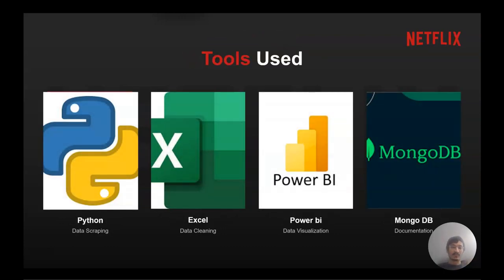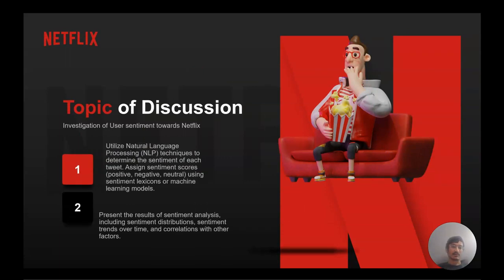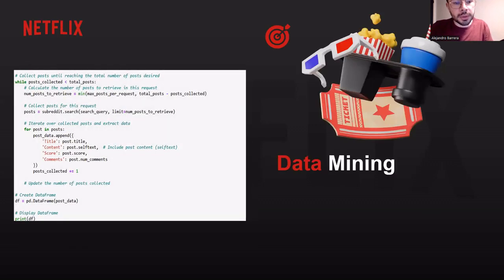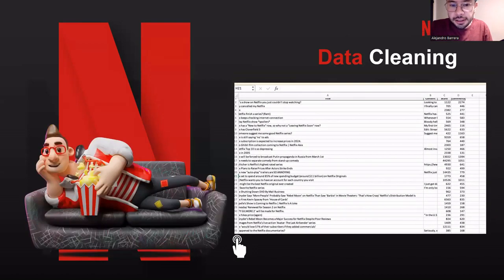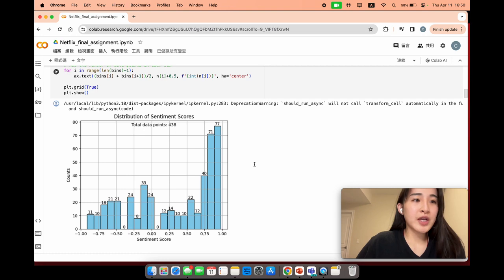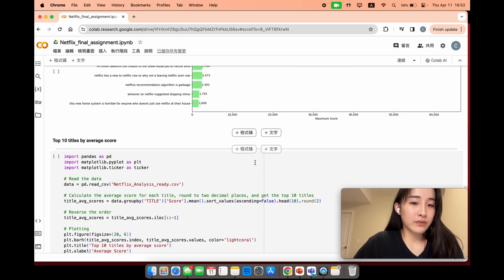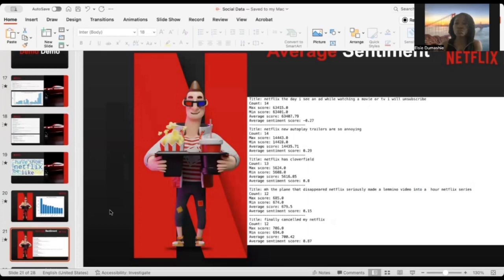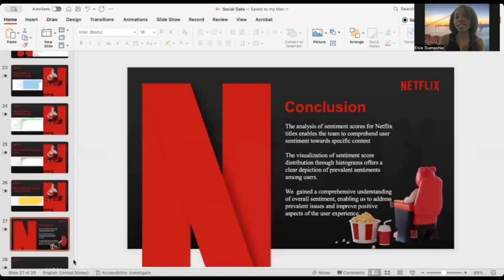Final Presentation- social data mining